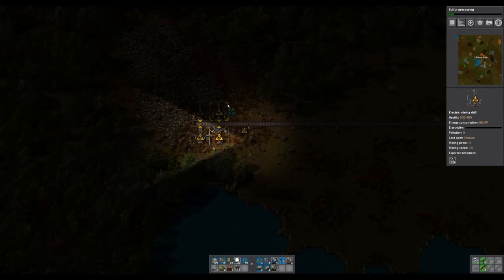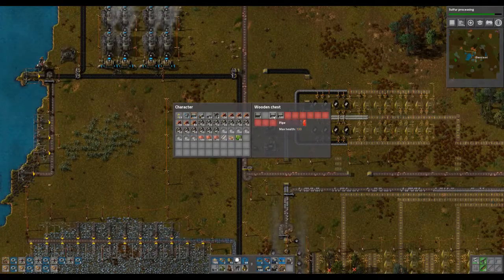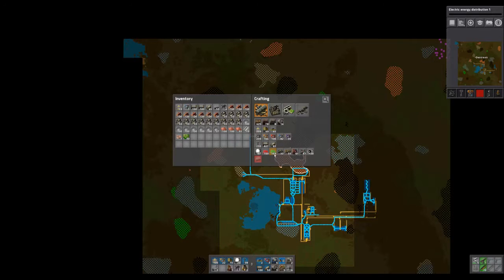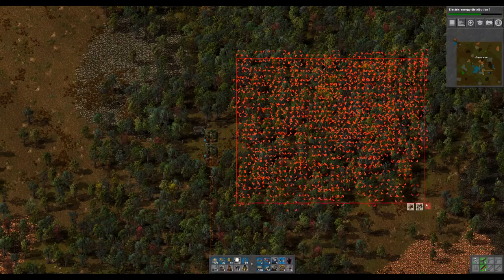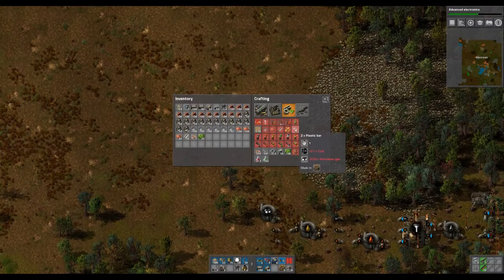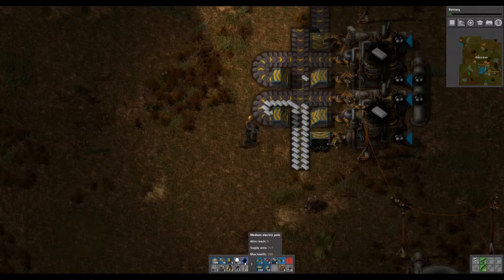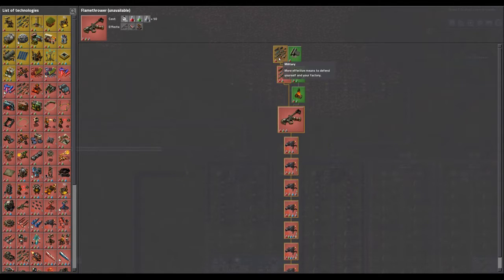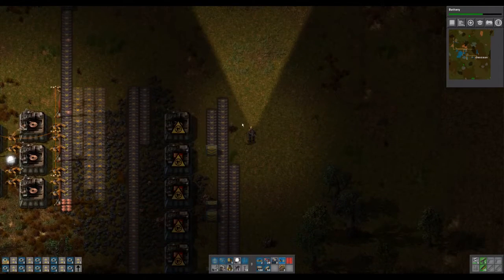Deozaan Plays Factorio v0.15 - 06 - Shameful Oil, Pitiful Red Circuits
In which I set up stone brick production and then get frustrated by all the trees in my way and as a result set up oil refining in a shameful (but temporary) way. Then I set up a small amount of plastic bar production and a pitiful amount of red circuits.

NOTE: This is a re-upload of the original video from 2017 with improved volume.